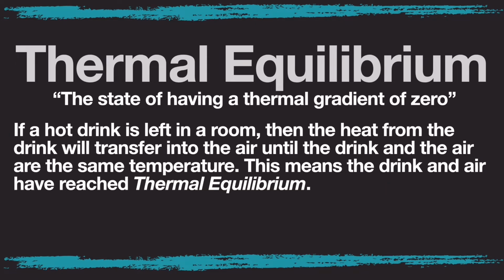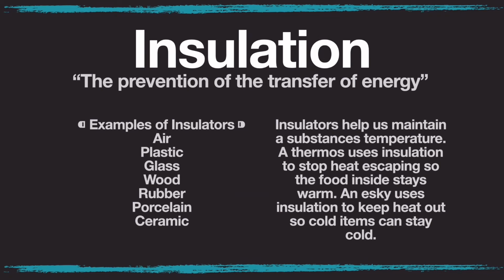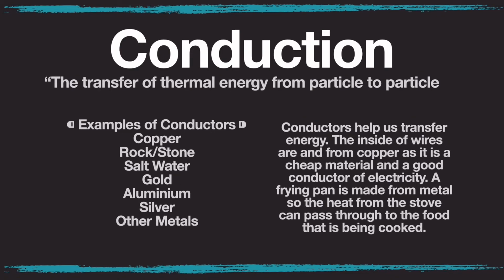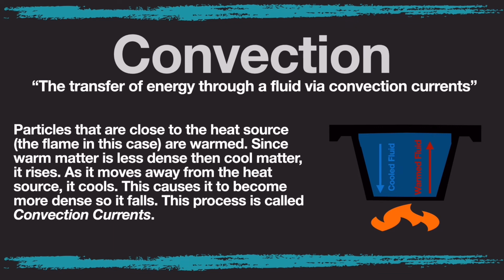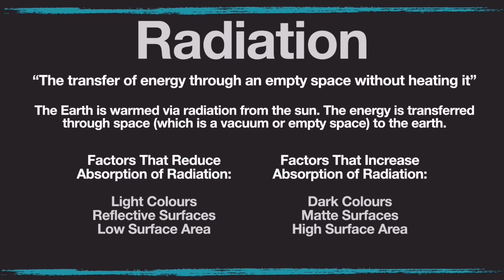9 Science - Heat Revision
9 Science Heat and Electricity Revision (Part 1 of 2)
This video was made around the Australian Curriculum, but should cover the same stuff that you do in other countries 😁